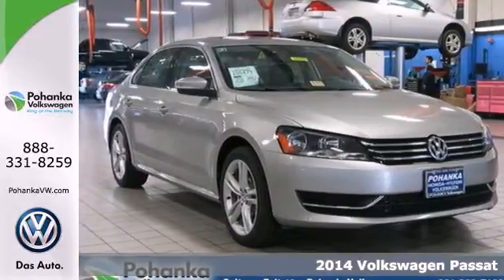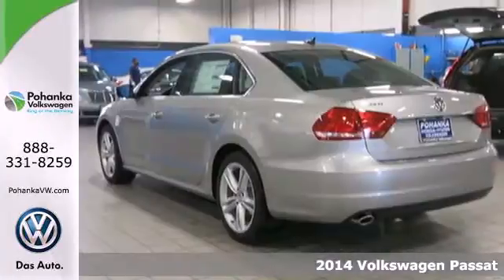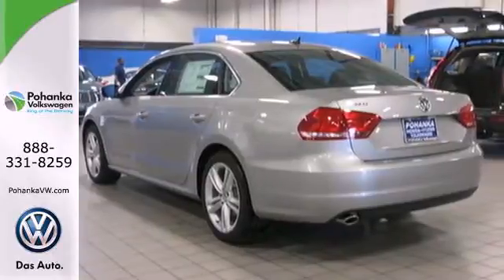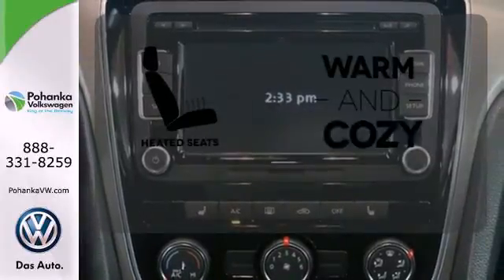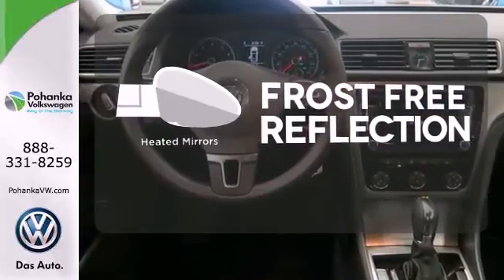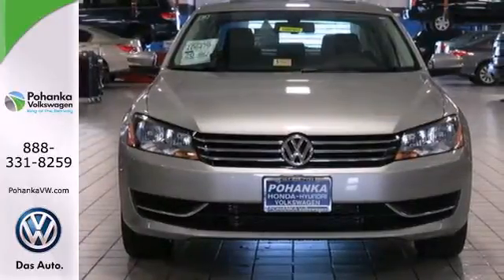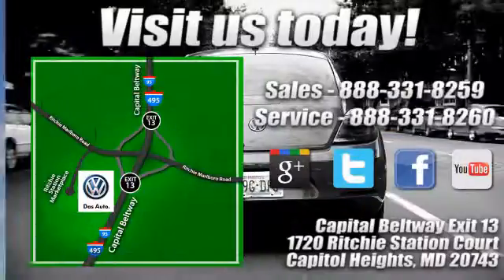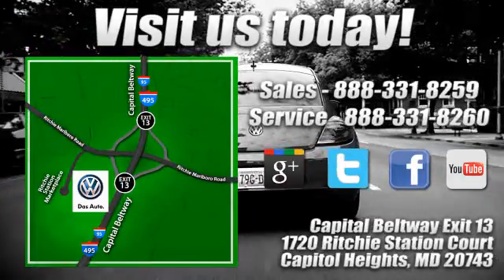2014 Volkswagen Passat Capitol Heights, MD VEC106479 - SOLD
Year: 2014
Make: Volkswagen
Model: Passat
Trim: 1.8T SE
Engine: 1.8L 4-Cylinder DOHC
Transmission: 6-Speed Automatic
Interior: Titan Black
Stock #: VEC106479
Titan Black w/V-Tex Leatherette Seating Surfaces. Turbocharged! ATTENTION!!! We welcome you come meet the all new King of the Beltway Pohanka Volkswagen of Ritchie Station at Beltway Exit 13. We appreciate you taking the time to browse our new car inventory If you have any questions about this vehicle or any other please do not hesitate to contact our Staff. . Our service department is open 7 days a weekâ€¦ Thatâ€™s right even Sunday. Are you still driving around that old thing? Come on down today and get into this beautiful 2014 Volkswagen Passat! The pin-you-to-your-seat performance of this superb Passat will make it a favorite among our more passionate buyers. Come experience the Pohanka VW difference. Service open 7 days a week no appointment needed. We are always ready and willing to serve you. All Pre-Owned vehicles come with a 2 year 100,000 miles warranty with 1 year Roadside Assistance. See dealer for details.

Address:
1720 Ritchie Station Court